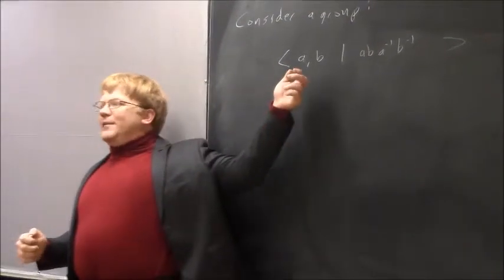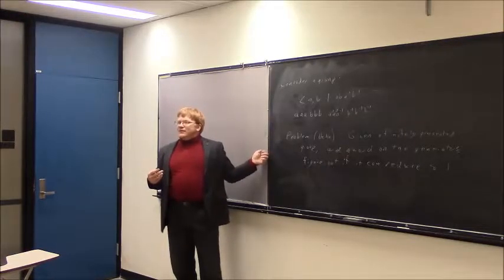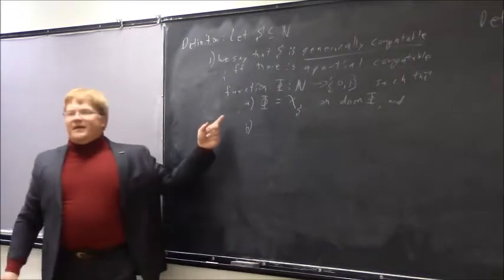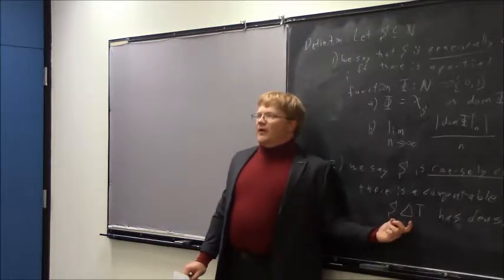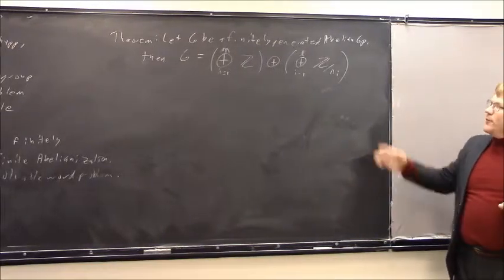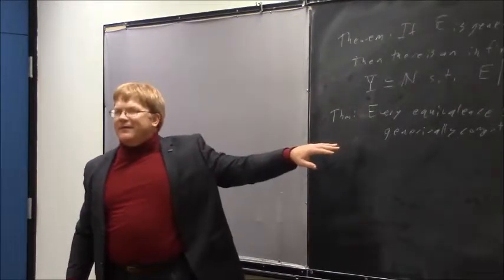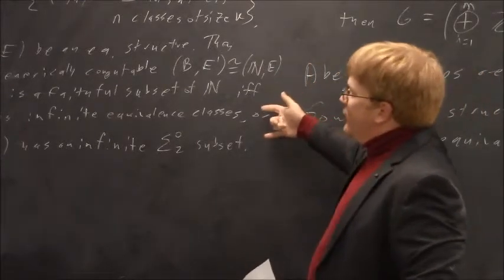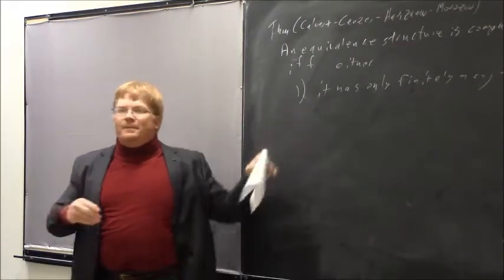Dr. Wesley Calvert, Southern Illinois University Carbondale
Abstract: For some problems in mathematics, we have algorithms.  For others, we have none.  Often, the proof of non-existence of an algorithm can feel severely contrived, so that the proof is unsatisfying --- we'd have to get fabulously unlucky where the algorithm fails.  The worst-case complexity of the simplex method is horrible — if we encounter such an exotic example as to be in the worst case --- yet it runs without serious inconvenience every day.
What happens if, instead of asking for an algorithm that always works, we ask for one that works for everything except a very small set of pathological examples?